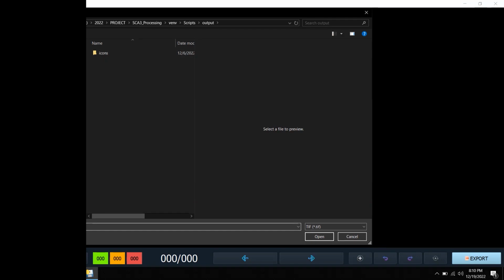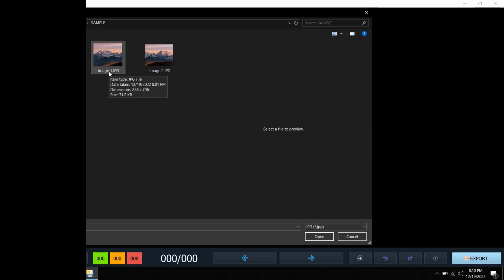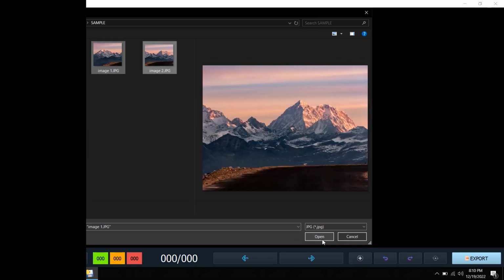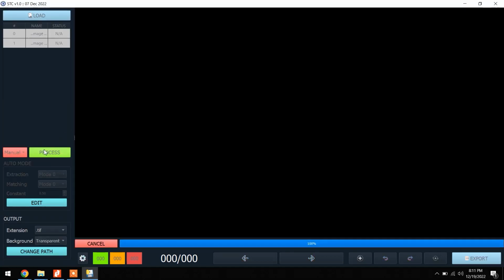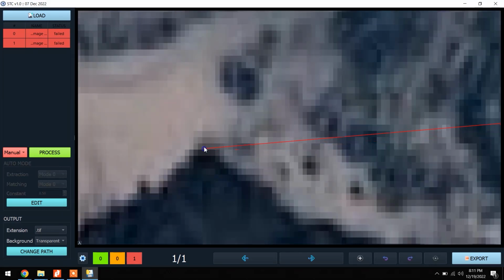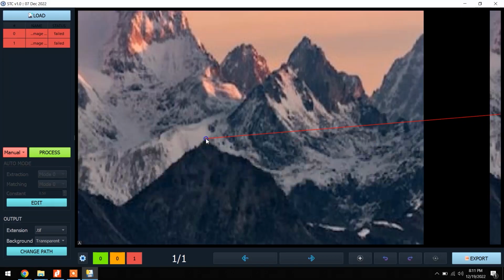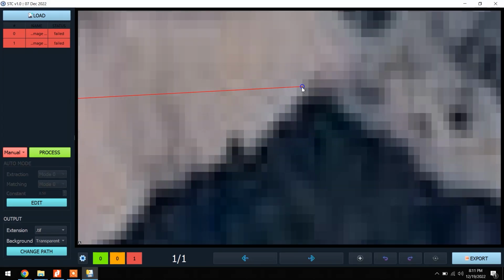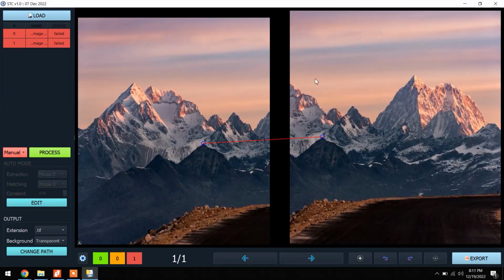I Made Software for Stitching Image From Python